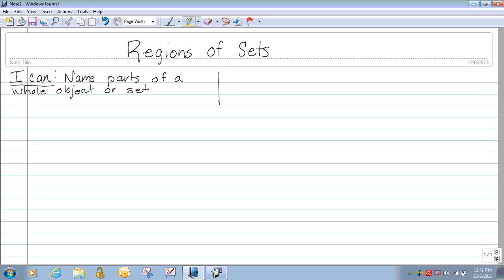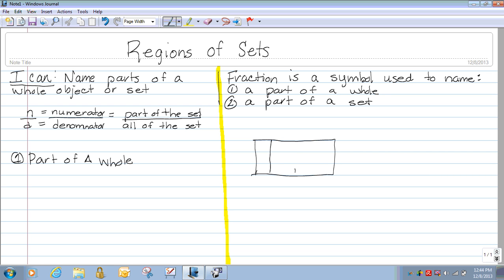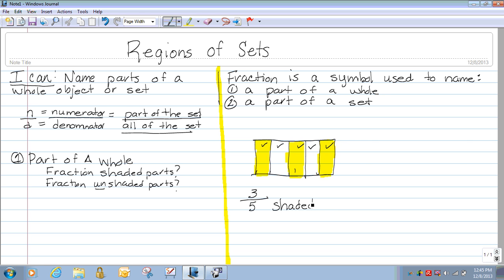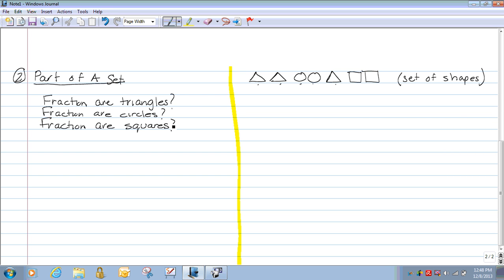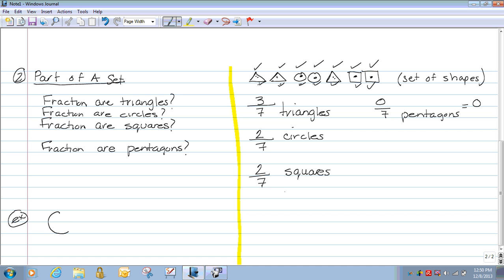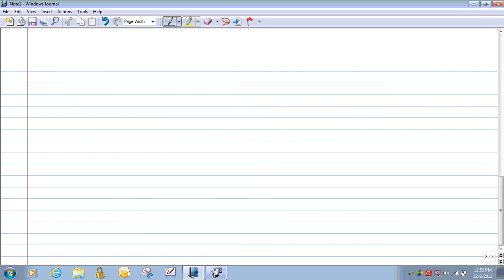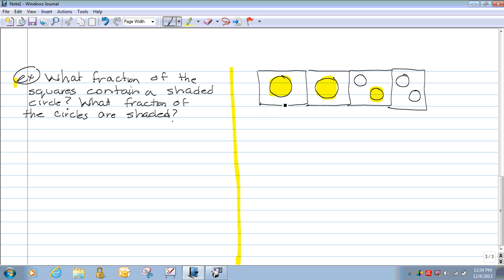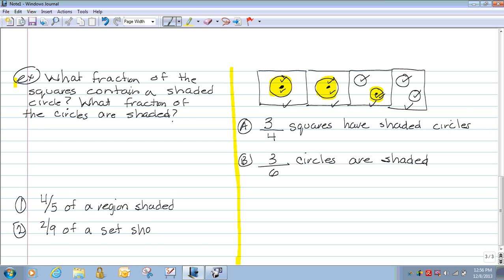Topic 10 L1 Regions and Sets